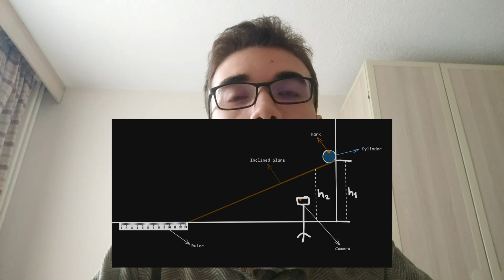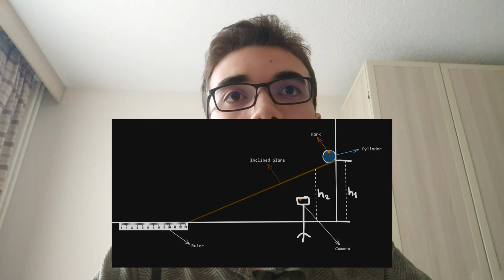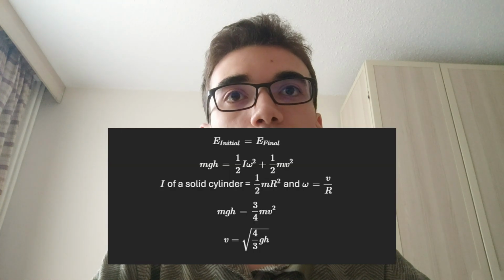Physics 101 Lab Project - Muhammed Cengiz